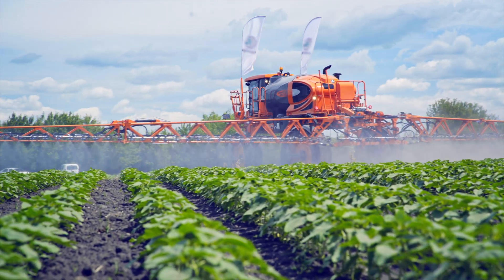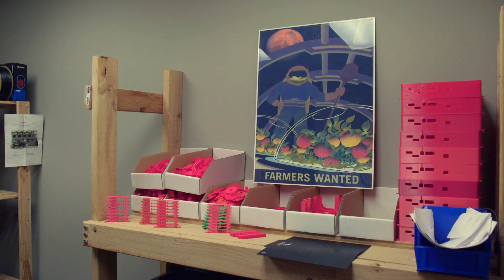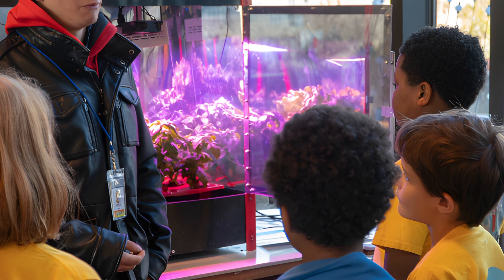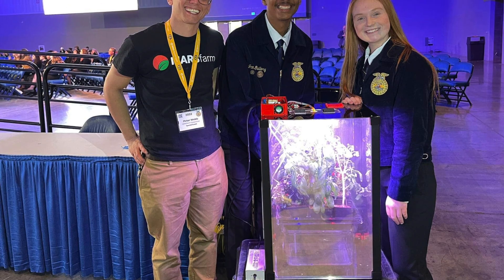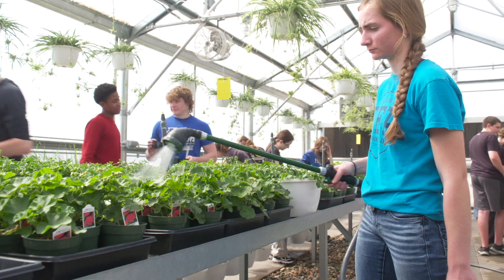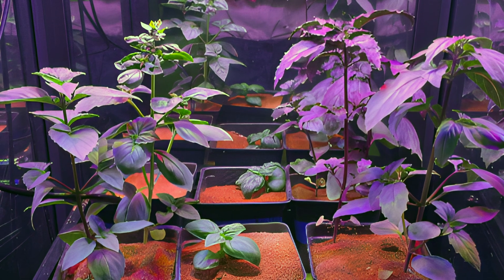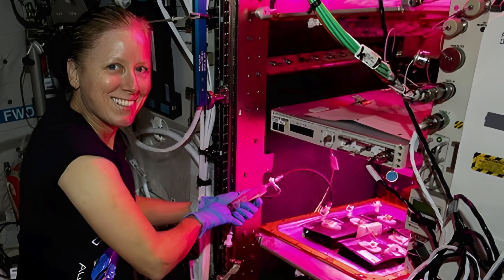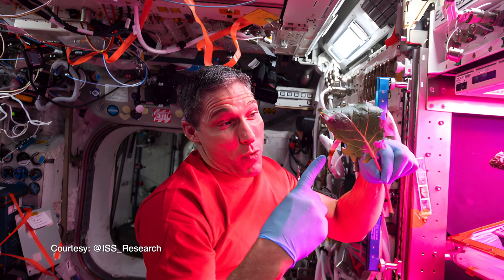MARSfarm Greenhouses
The necessity of growing better food on Earth - as well as away from it - is becoming more of a concern as our climate changes and the potential for space exploration expands. St. Louis-based company, MARSfarm has developed countertop greenhouse that can be programmed to replicate specific climate variables while cameras and sensors collect data throughout the growing process. Hoping to inspire the next generation of agriculture and tech work forces, MARSfarm founders made sure that their product was affordable - and accessible - for educators and students. They also developed materials for Growing Beyond Earth: a NASA citizen science program that enables student to replicate growing strategies used in the International Space Station.